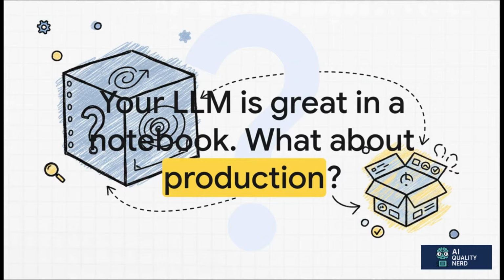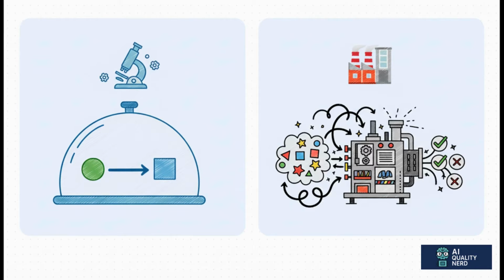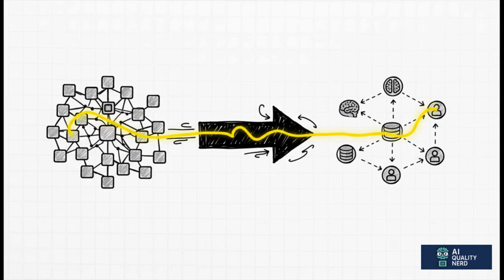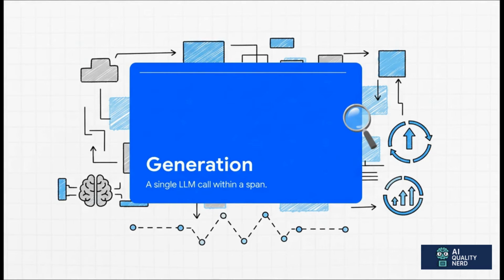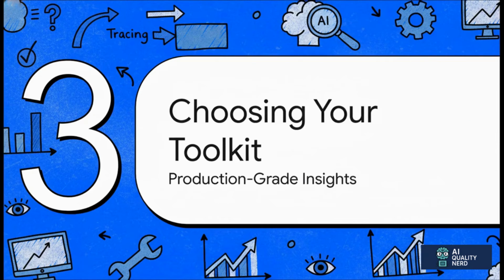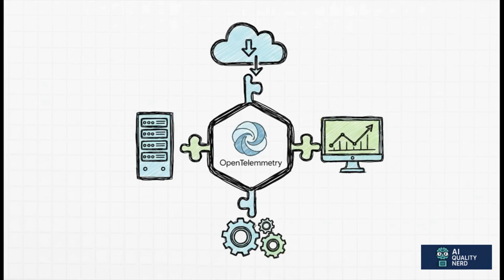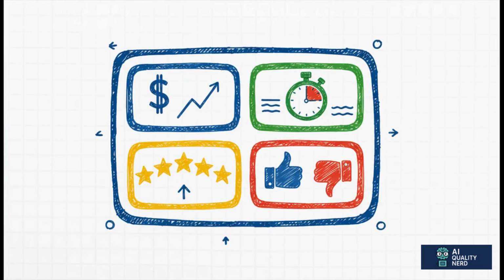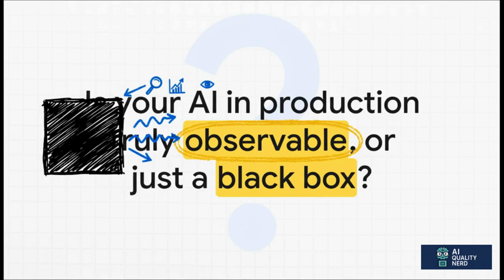LLM Observability: How to Monitor Large Language Models in Production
LLM observability has become one of the most critical aspects of building reliable AI systems in 2025. As large language models move into production, teams can no longer rely on simple logging or static benchmarks. They need continuous monitoring, tracing, and evaluation to understand how models behave in real-world settings.

This video explores how to monitor and debug large language models in production, covering the essential components of observability for AI systems:

Tracing and Visibility
Learn how modern observability tools capture full request traces, reasoning chains, and tool interactions to help identify performance issues and logic errors.

Evaluation and Feedback Loops
Understand how integrated evaluation frameworks measure correctness, hallucination rates, and response quality to improve model reliability over time.

Performance and Cost Metrics
See how production monitoring tracks latency, token usage, and failure rates across sessions for better optimization and scaling decisions.

Platforms That Power LLM Observability
Platforms like Maxim AI ), Langfuse ), and LangSmith ) are helping teams establish complete observability pipelines for LLM applications; combining tracing, evaluation, and analytics in one workflow.

True observability ensures your AI models remain consistent, efficient, and trustworthy in production; turning reactive debugging into proactive reliability.